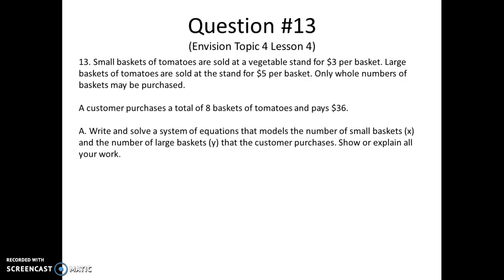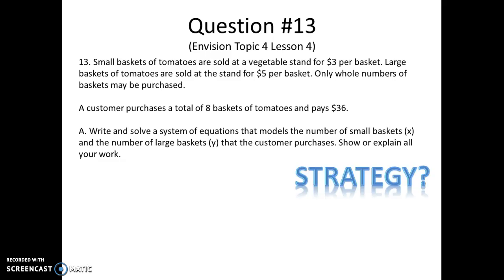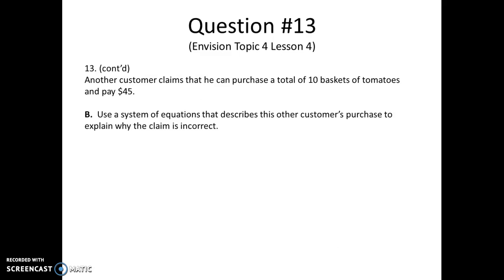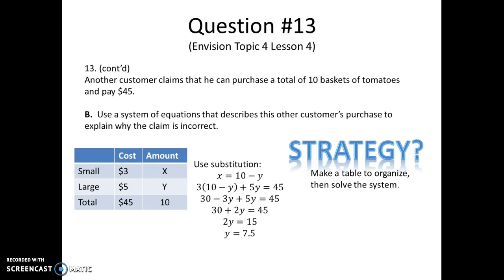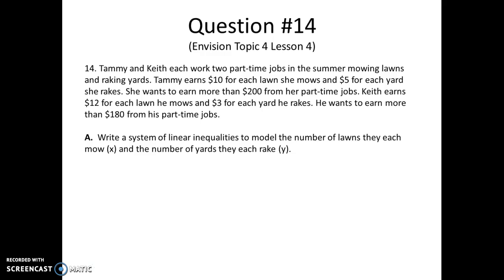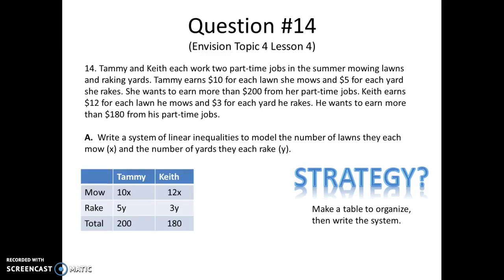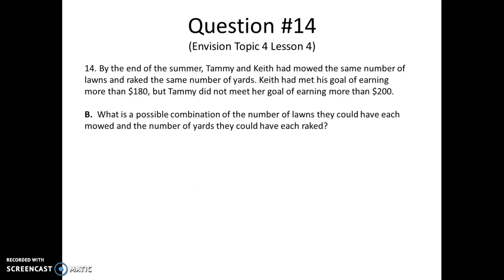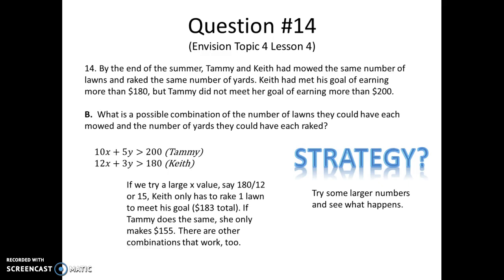Keystone Review 2017 #4